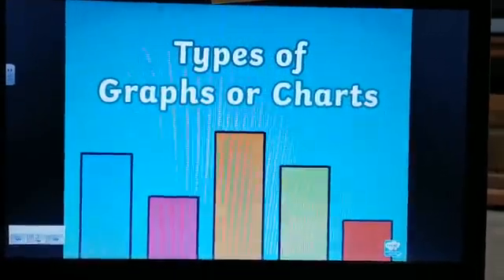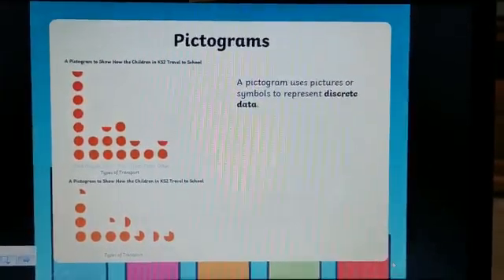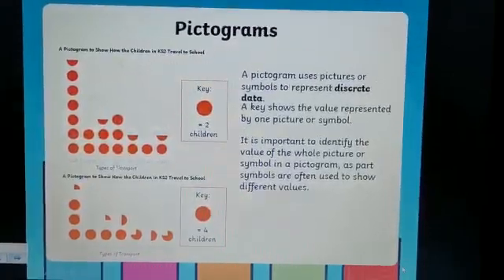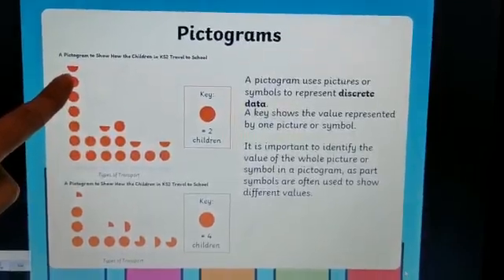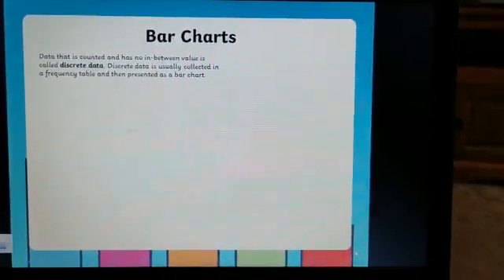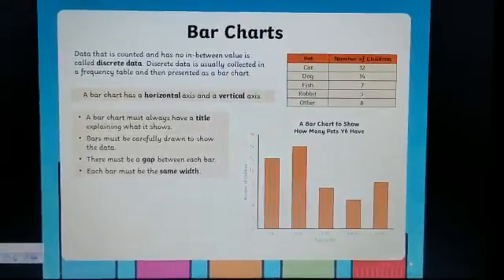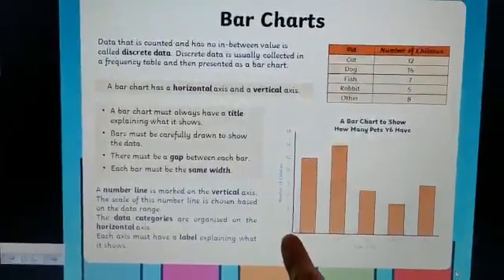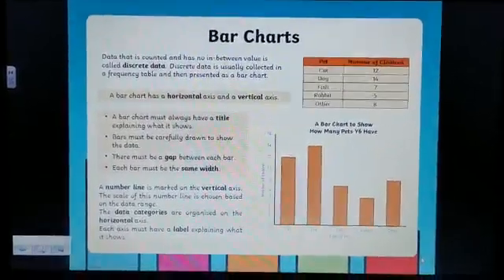Yr3 Monday 20th April 11AM -Maths - Lea Forest Primary Academy